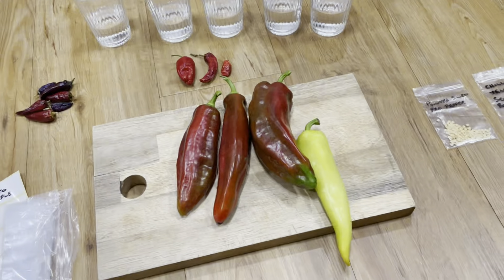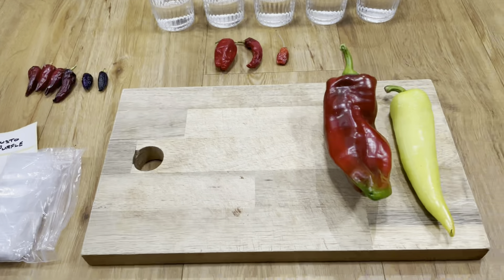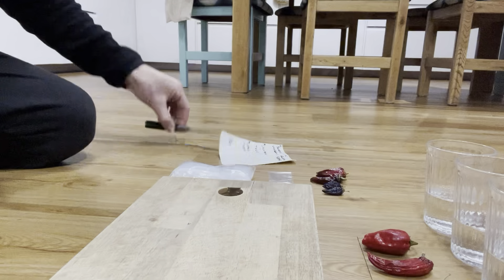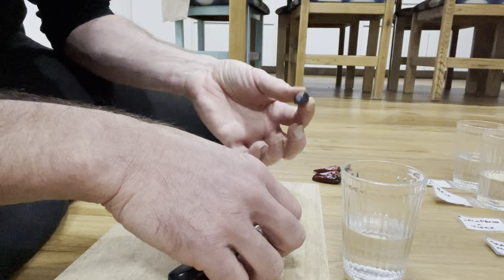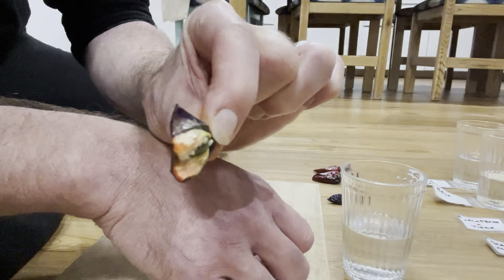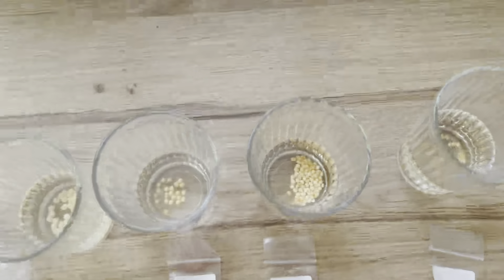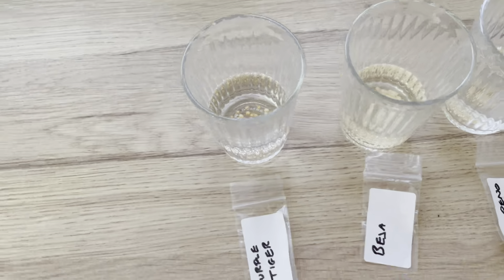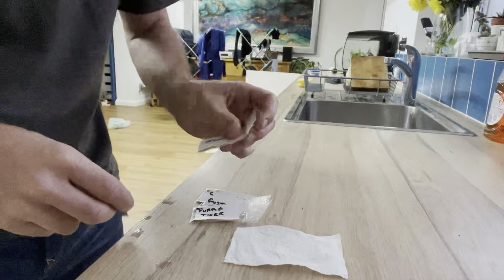How To Save Chilli Pepper Seeds, Saving Pepper Seeds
How To Save Chilli Pepper Seeds, Saving Seed From Chillies